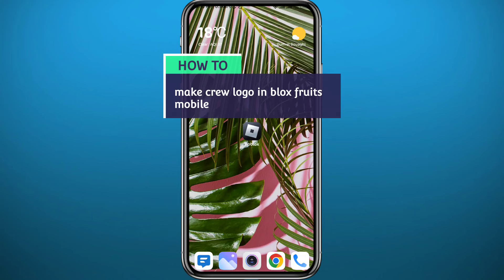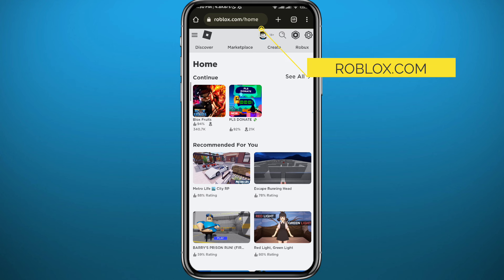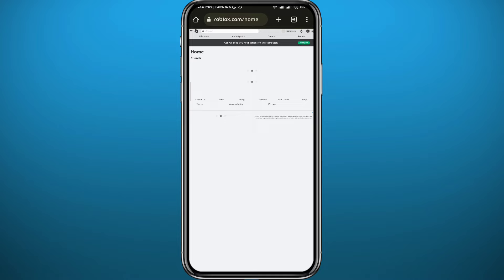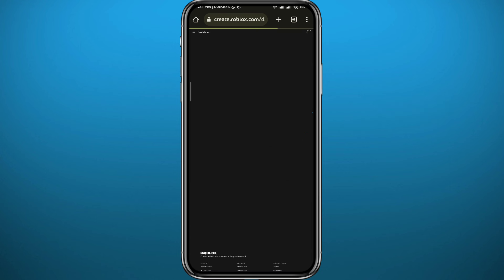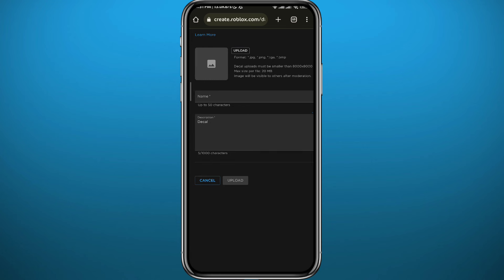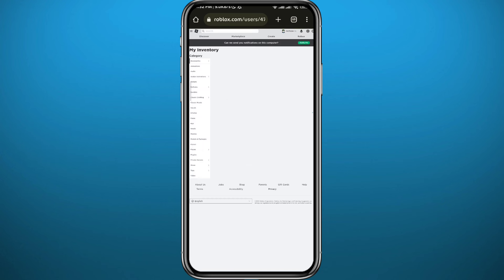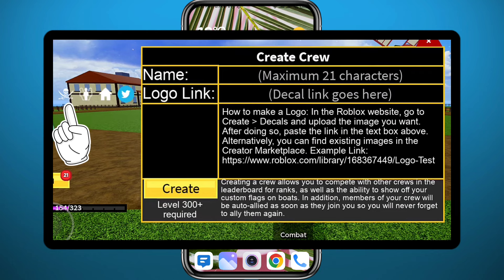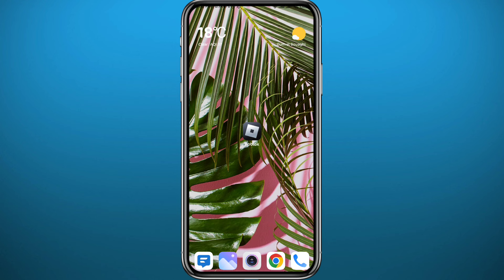How to Make Crew Logo in Blox Fruits Mobile (2024) - IOS/Android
Do you want to know how to make a crew logo in Blox Fruits mobile? Then this is the video for you! I will show you how to make a custom logo for your pirate crew in Blox Fruits on Mobile on iPhone and Android.

This is a step-by-step tutorial on how to make a logo for your pirate crew in Blox Fruits on mobile in 2024. You can learn how to make a logo for your crew in Blox Fruits on Mobile in iPhone and Android, so don't worry.